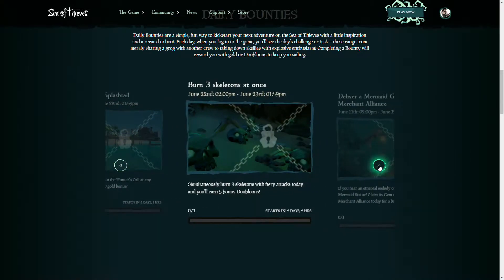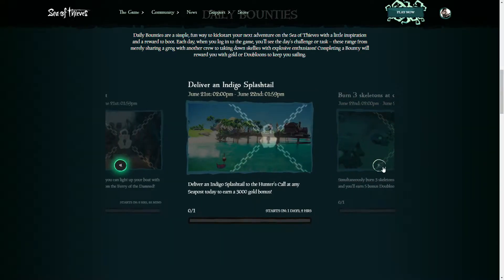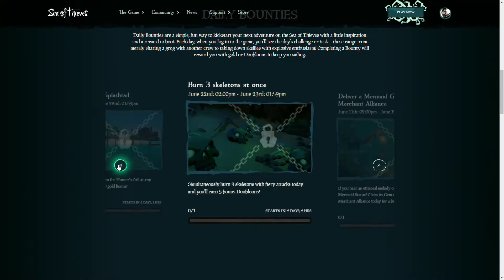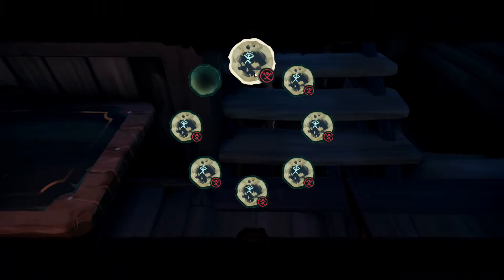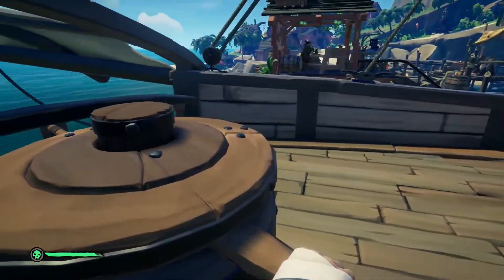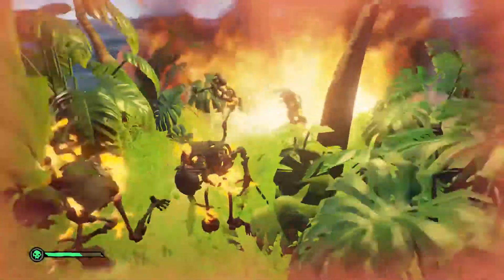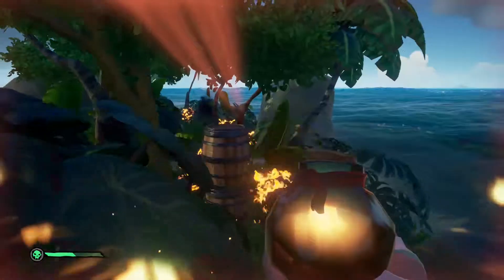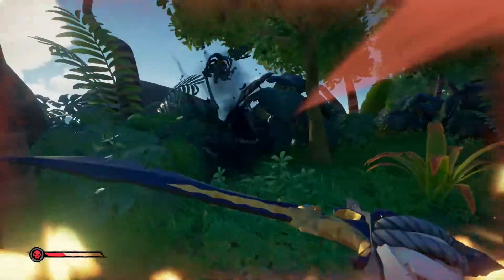Sea of Thieves | Weekly Bounty Guide | 21JUN-22JUN 2020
June 21 - Deliver an Indigo Splashtail 0:16
June 22 - Burn 3 Skeletons at Once 0:50

A special thanks to rarethief.com for the maps used in this video